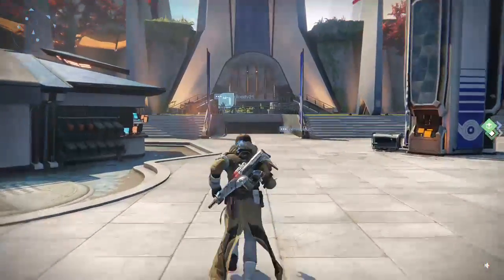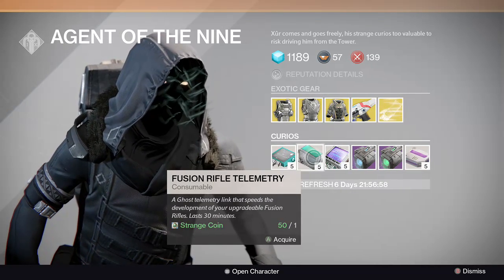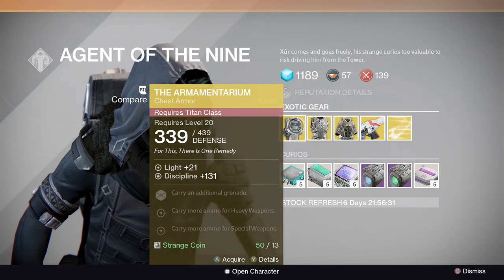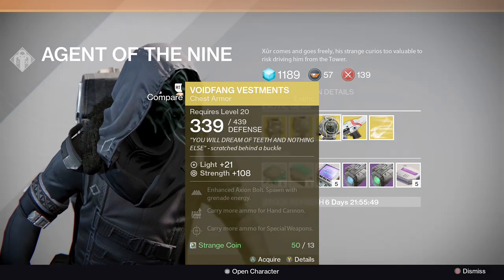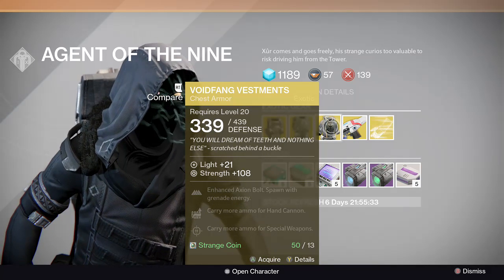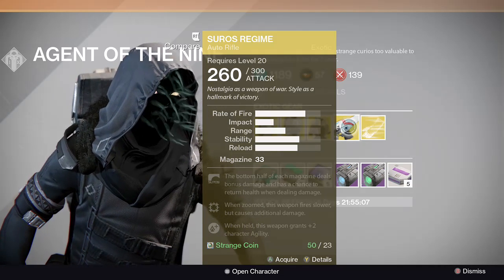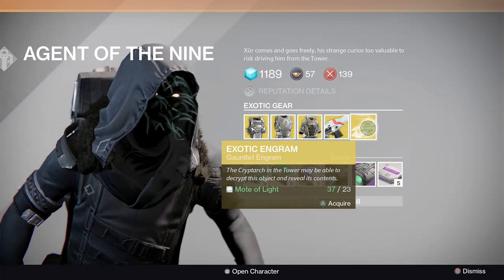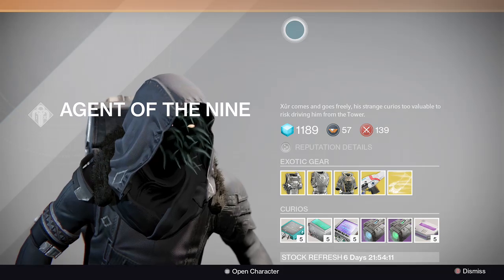Destiny Where is Xur? - Location and Items 10/24 "SUROS Regime for ALL!"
Destiny Where is Xur - Location and Items!!! This is the fourth video of the Where is Xur? video series and I will upload one of these weekly on Friday mornings around 8:45 EST! I have other Xur videos on the channel, but this is the fourth official Where is Xur? video of the series!!! Any suggestions or anything else you want to see or know about Xur, let me know!

Items:
The Armamentarium - Titan Chest - 13 Coins
Crest of Alpha Lupi - Hunter Chest- 13 Coins
Voidfang Vestments - Warlock Chest - 13 Coins
Suros Regime - Auto Rifle- 23 Coins
Exotic Gloves Engram - 23 Motes of Light

●Stryker●